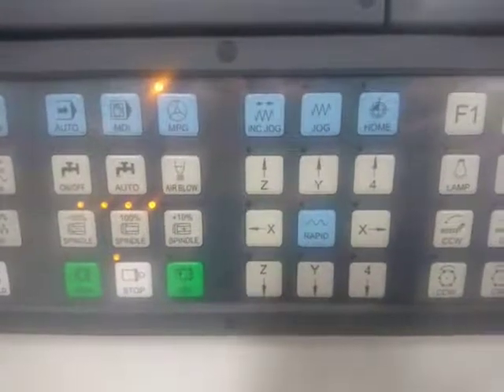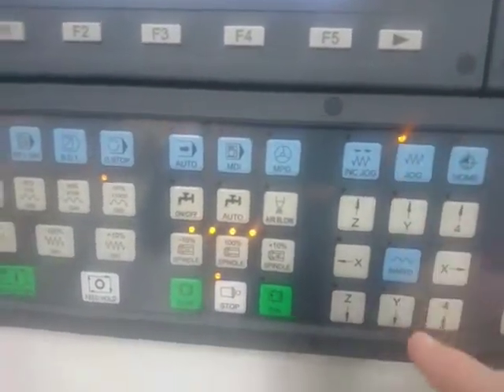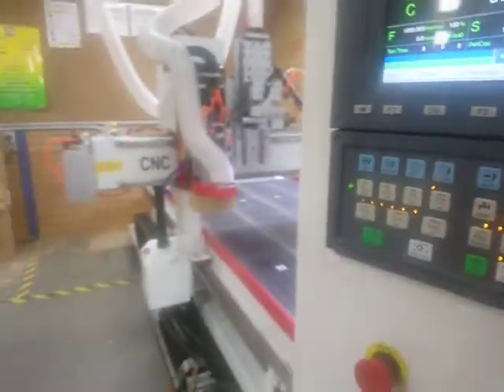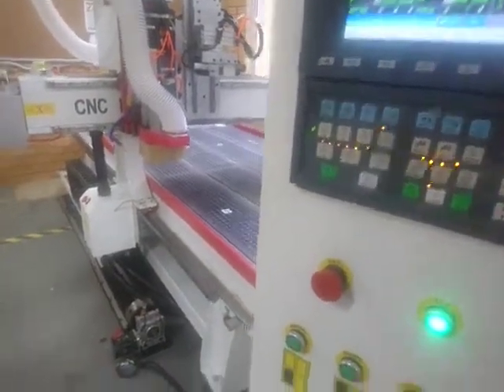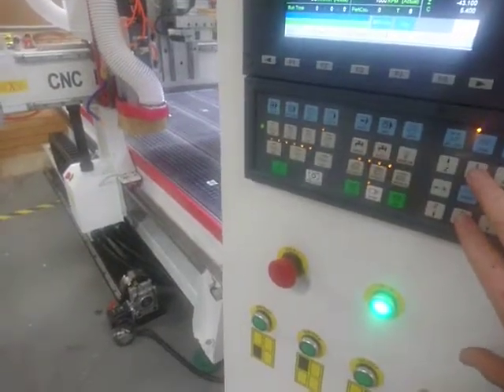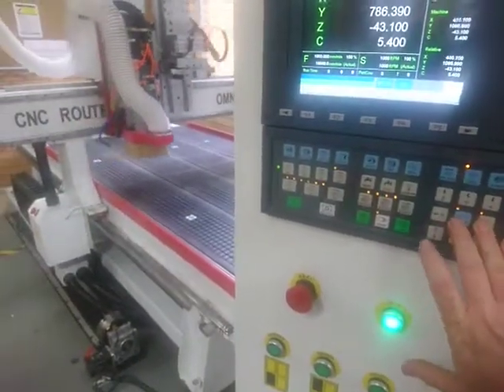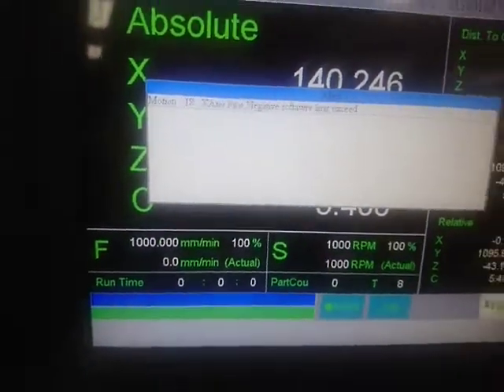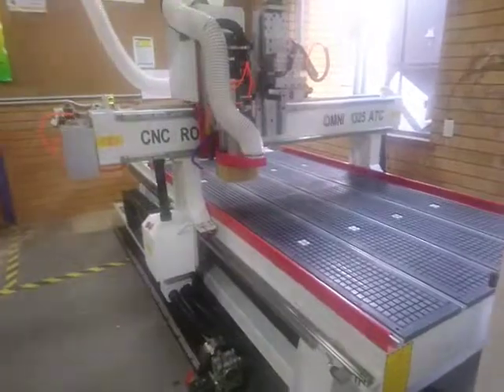Syntec 6MB manual movement on the X Y Z and Rotary Axis of the Surf CNC Router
This video will show you how to manually move the spindle around the work area on the Surf CNC with ATC on the SYNTEC 6MB controller.

The videos in this series will demonstrate the use of the Surf CNC ATC router from PicoKit.

We also sell 3D Printers, Laser Cutters, Plasma Cutters, Vinyl Cutters, and software to support the creation of STEM projects.

Our PicoFlow ALPHA software is home grown in Australia for Block Coding of microcontroller based projects that are also compatible with C and ASM coding in MPLAB-X.

We educate kids with fun with products and resources to university level coding and 'Whole of System Design' including PCB design, Product Design, and Firmware Design.

I hope you enjoy the videos. Thanks for your feedback!

Cheers,
Phil